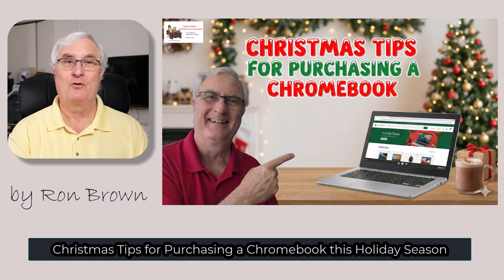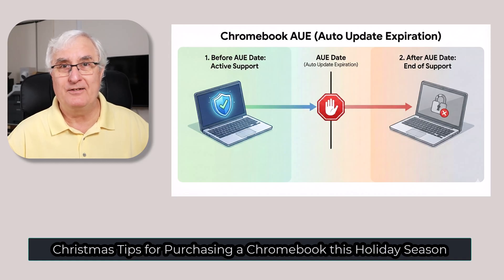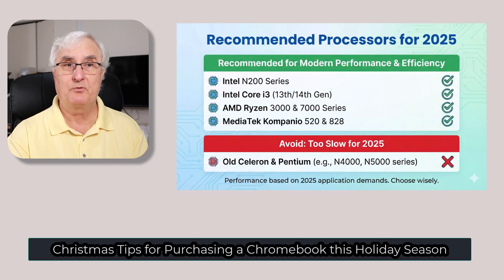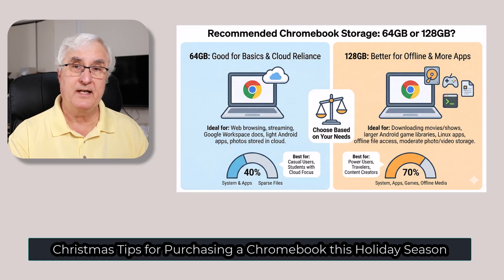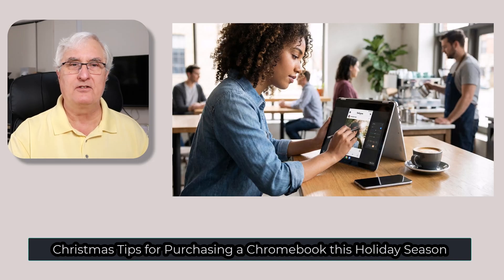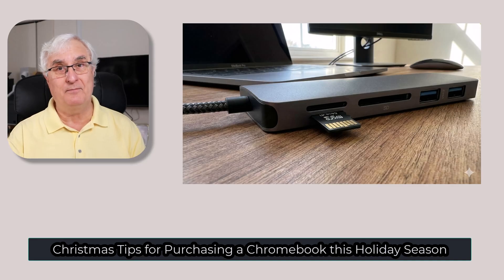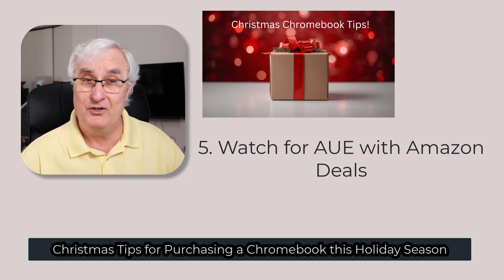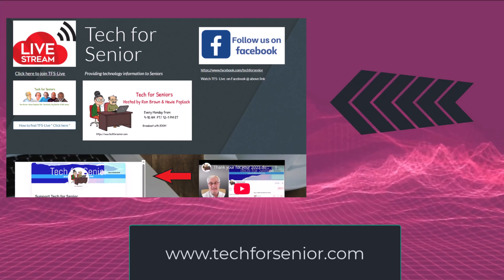Christmas Tips for Purchasing a Chromebook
📌 Christmas Chromebook Buying Tips

Why a Chromebook is a good Christmas gift — Chromebooks are affordable, simple to use, and great for basic tasks like browsing, email, streaming, and schoolwork.

Set your budget first — Decide how much you want to spend before comparing models and deals (important during holiday sales).

Look for holiday sales — Christmas and end-of-year deals can bring prices down significantly — still check the specs and don’t buy outdated junk just because it’s cheap.
Chrome Unboxed

Prioritize performance basics — Aim for at least 8 GB RAM and 64 GB storage; better CPU options like Intel Core i3/Core5 or newer MediaTek chips generally perform better than old Celeron chips.
Chrome Unboxed

Check the display quality — A Full HD (1920×1080) screen with decent brightness makes a big difference for video, school work, and everyday use. Avoid low-resolution 1366×768 screens if possible.
Chrome Unboxed

Consider Chromebook Plus models — “Chromebook Plus” certified devices usually come with better hardware (processor, RAM, and storage) and longer support life.
Chrome Unboxed

Shop trusted retailers — Deals from Best Buy, Walmart, Lenovo/Samsung direct, etc., are often safer than confusing listings on marketplaces where outdated hardware gets relabeled.
Chrome Unboxed

Battery life matters — Holiday usage (travel, family gatherings) rewards Chromebooks with long battery life.

Think about storage and cloud use — Chromebooks rely on cloud storage (Google Drive), so emphasize a model with enough local storage to handle offline needs.

Gift-ready accessories — Consider adding a case, USB-C charger, or stylus to make the gift more complete.

Google One Family Sharing Explained — Save Money & Add Up to 5 Members!